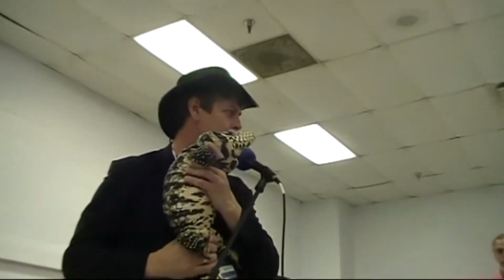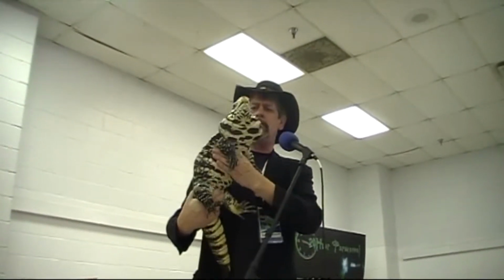Daryl Sprout: Zero Point Integration